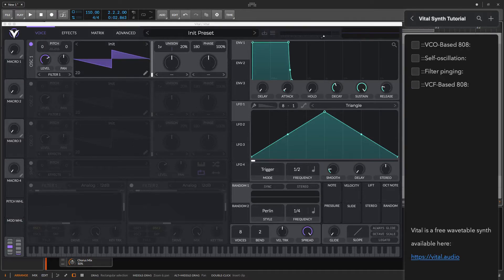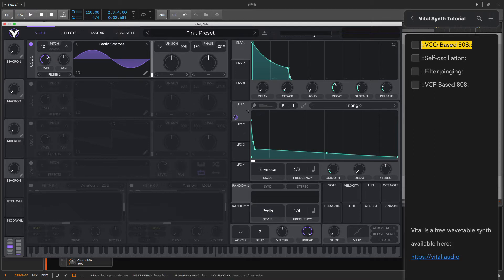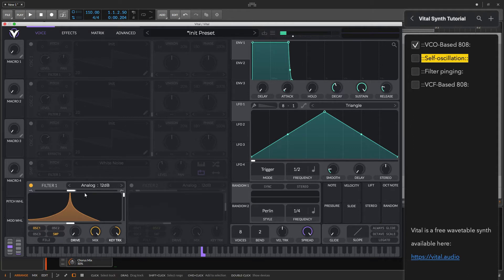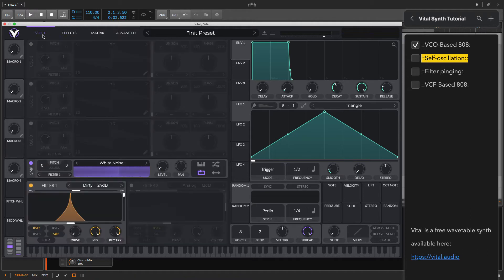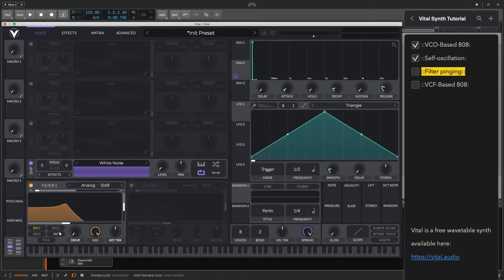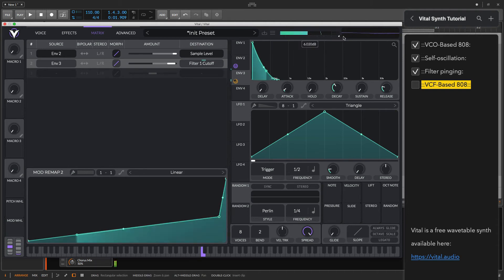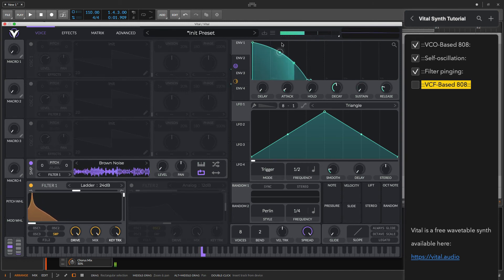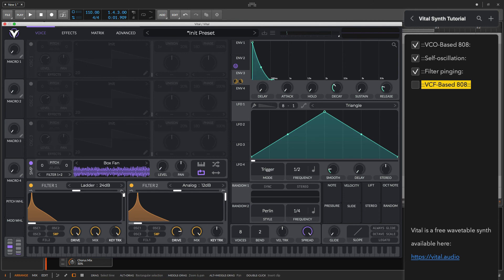Vital Synth Tutorial | Deeper 808 Kicks, Self-oscillation and Filter Pinging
How to create your own kicks in free Vital synth.

In this tutorial I cover:
1. Oscillator-based 808 kick.
2. Self-oscillating filter.
3. Filter pinging.
4. Filter-based 808 kick.

This video is part of my MIDI Comp course at SUNY Purchase.